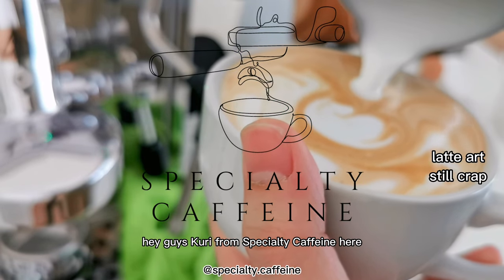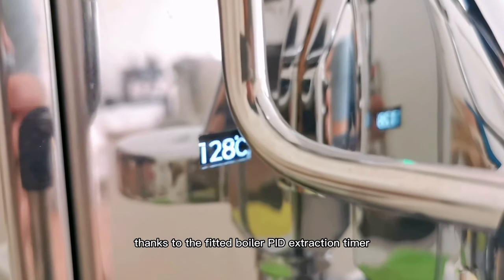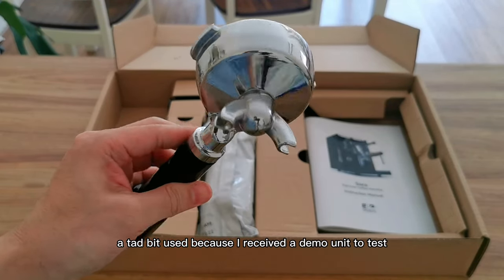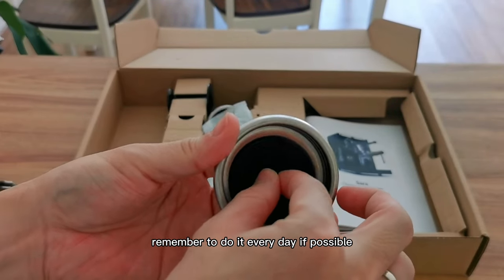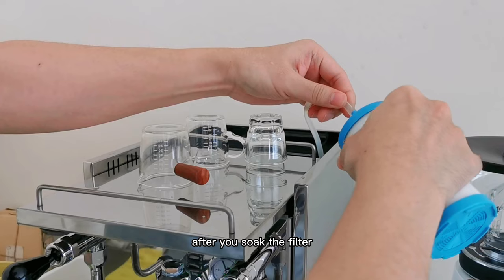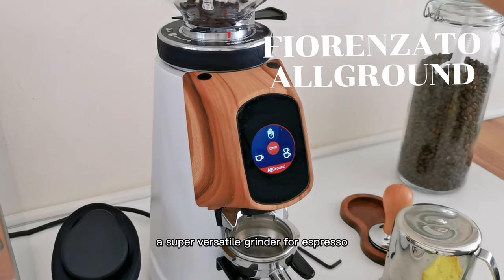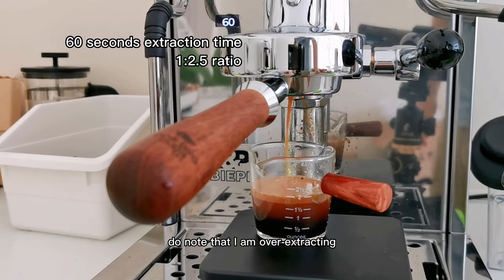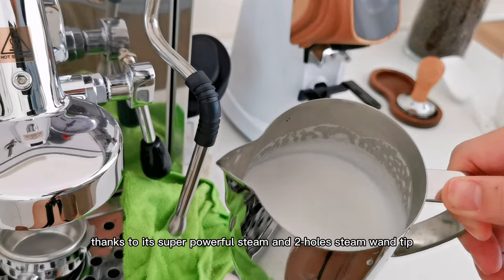BIEPI SARA - Goes full Italian Espresso Machine with PID in 2023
Introducing BIEPI SARA
An Italian Espresso Machine that goes full manual & equipped with boiler PID 👌
+ 1.8L copper boiler
+ 2.7L water tank
+ Display for extraction timer, PID, indicators
+ E61 Group Head
+ Mighty affordable 💲

About us:

A small business that takes pride in its coffee passion and customer service 💕
Based in Jakarta, Indonesia 🇮🇩

Specialty Caffeine
Ships worldwide when required 🚀